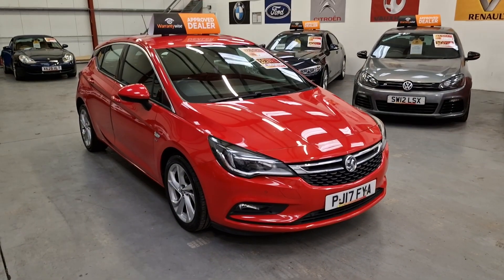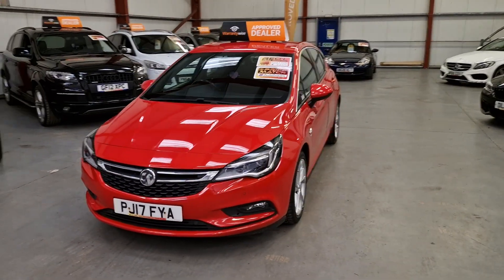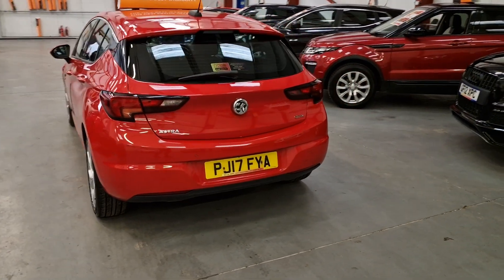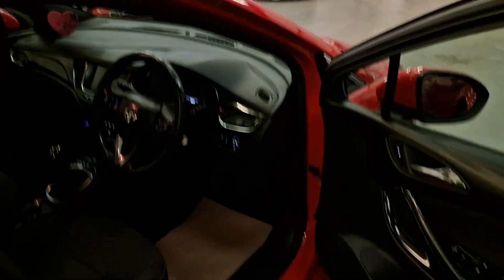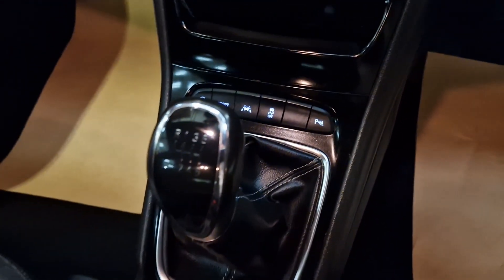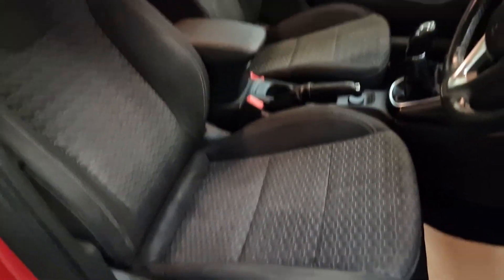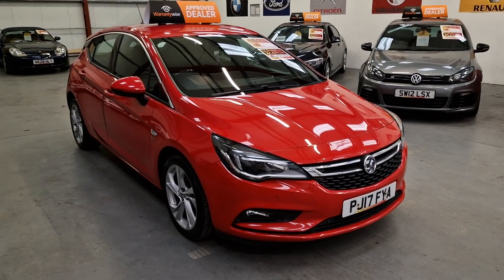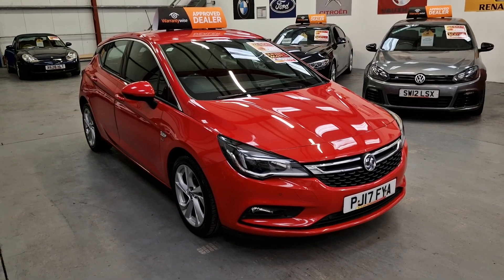VAUXHALL ASTRA 1.6 CDTI PJ17 FYA